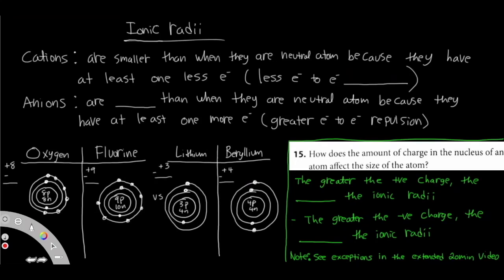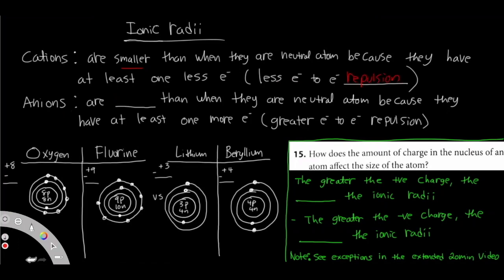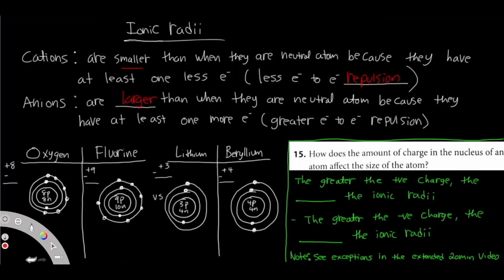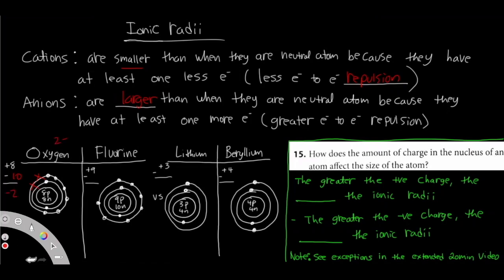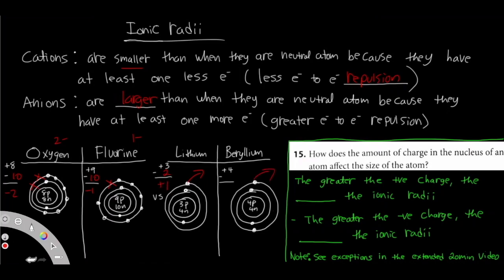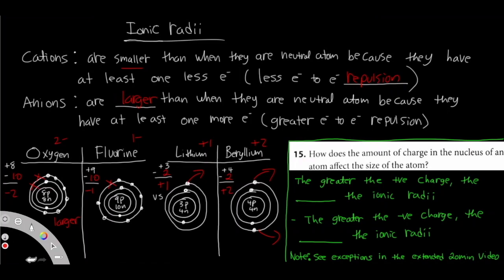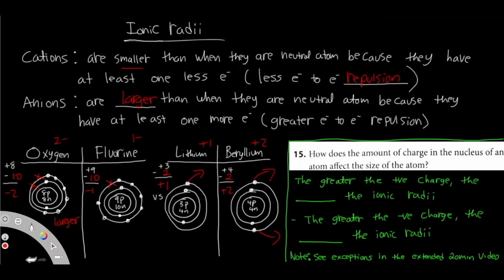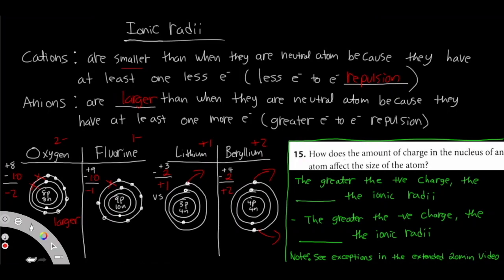Ionic Radii (2 Min) - electrostatic repulsion, effective nuclear charge, size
The greater the charge of a cation, the smaller the atomic radius will be due to less electrons competing for the embarkment to attract towards the positively charged nucleus. The greater the charge of an anion, the larger the atomic radius will be due to more electron to electron electrostatic repulsion.

[2&20minutetutor]
[2and20mintutor]
[2and20minute tutor]